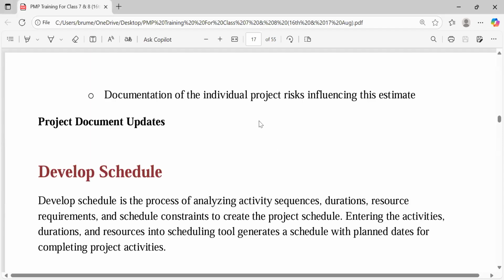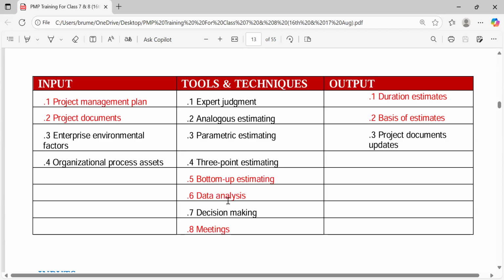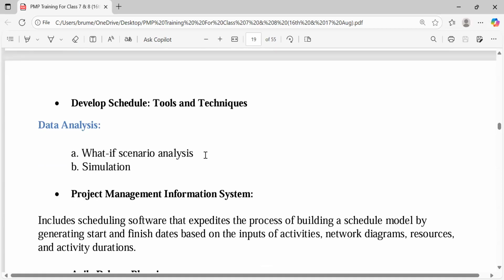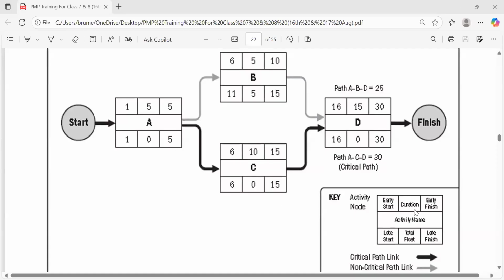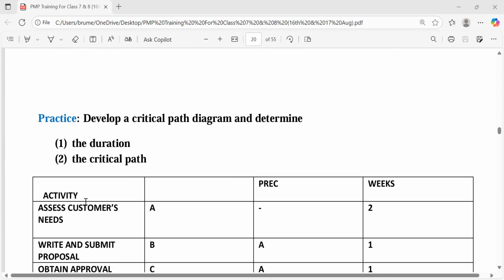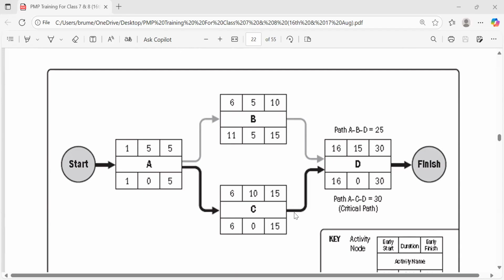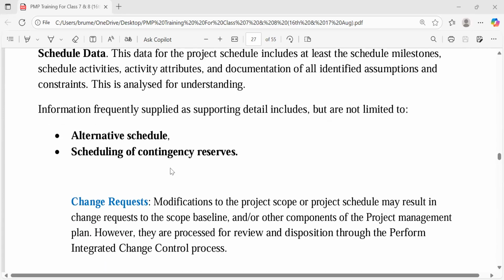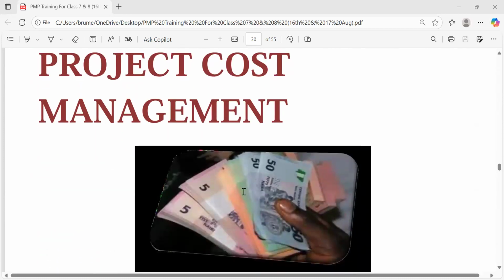Project Management Professional PMP & Primavera P6 Masterclass | Job Readiness - Class 8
Get ready to transform your career with our   comprehensive, hands-on 3-month training program   designed for aspiring and seasoned Project Managers. Whether you want to   pass your PMP exam  ,   master Primavera P6  , or   secure your next big role  , this training has you covered!

   What You’ll Learn:

  SECTION 1 – 6 Weeks PMP Training (PMBOK 6th Edition)
✔ Master all   49 processes   &   10 knowledge areas
✔ Detailed lessons on Integration, Scope, Schedule, Cost, Quality, Risk, Procurement & Stakeholder Management

  SECTION 2 – 1 Week PMP Training (PMBOK 7th Edition)
✔ Learn the   12 PMBOK principles
✔ Explore   Performance Domains   for stakeholder engagement, planning, delivery & risk management
✔ Understand   tailoring   and modern project delivery approaches

  SECTION 3 – 3 Weeks Primavera P6 Training
✔ Learn scheduling, resource management & critical path analysis
✔ Build, baseline & track real-world projects
✔ Produce   2 complete Project Management Plans

  SECTION 4 – 3 Weeks Job Readiness Bootcamp
✔ CV & LinkedIn profile revamp
✔ Apply to   100 targeted job opportunities
✔ Mock interview sessions to sharpen your pitch

  Training Outcomes:
✅ Become PMP exam-ready with a strong grasp of PMBOK 6th & 7th editions
✅ Gain   Primavera P6 practical experience   for project planning & execution
✅ Boost employability with a polished CV, LinkedIn profile & interview skills
✅ Step into the job market   fully prepared and confident

Perfect for:

• Aspiring Project Managers
• Engineers & Technical Professionals
• Operations & Business Managers
• Anyone seeking PMP certification & career advancement

📅   Next Cohort Starts Soon – Limited Seats Available!
📍   Register now and secure your spot!